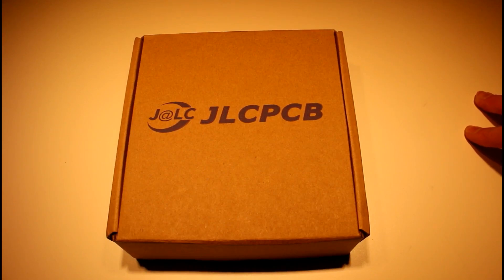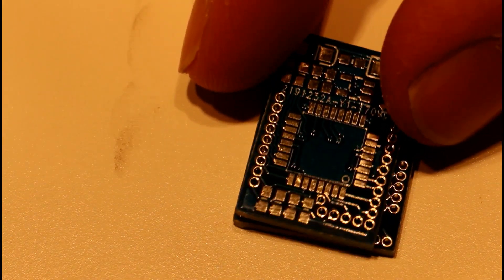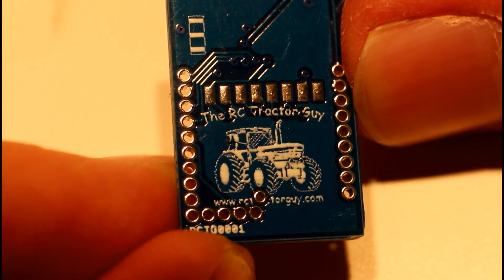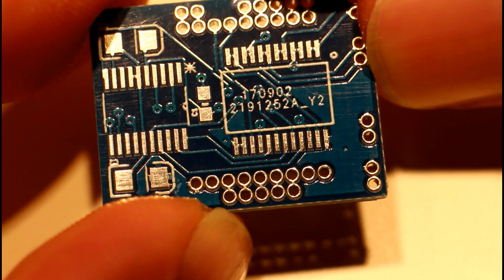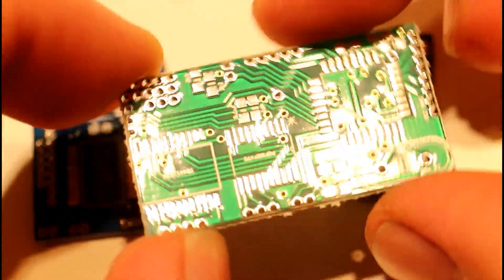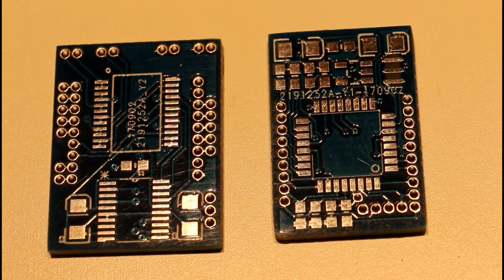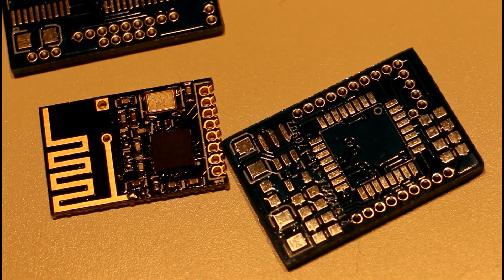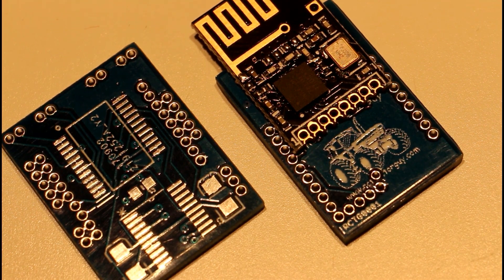Inspecting Our Newly Manufactured PCBs - PCB Design Example Part 4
In this video we take a look at the new RC tractor control PCBs which we sent to JLCPCB for manufacture.